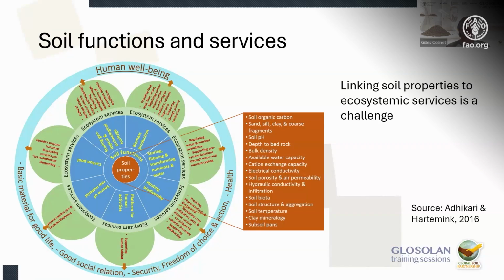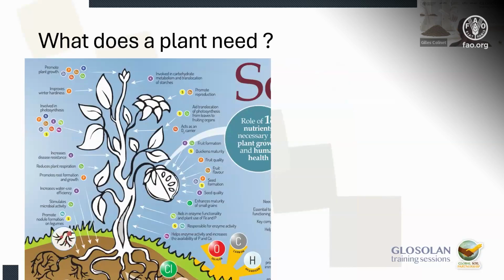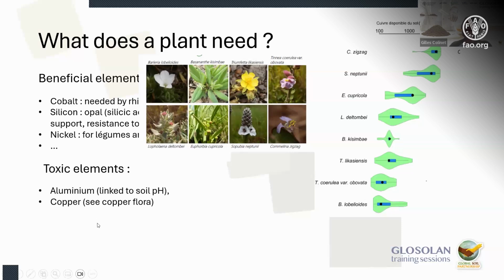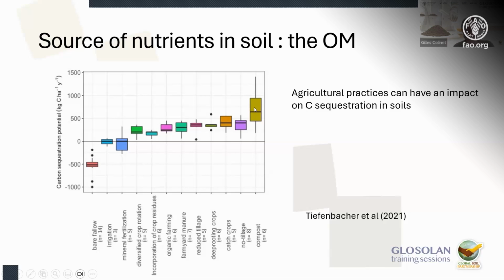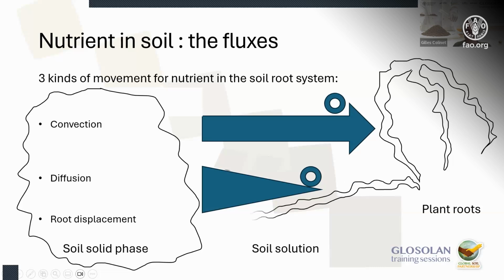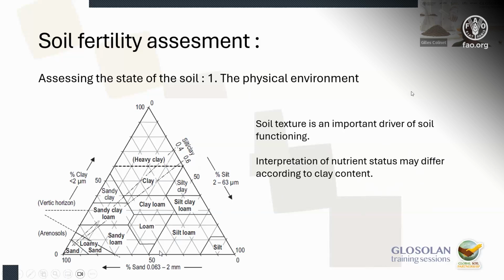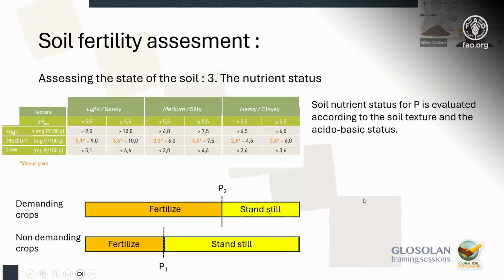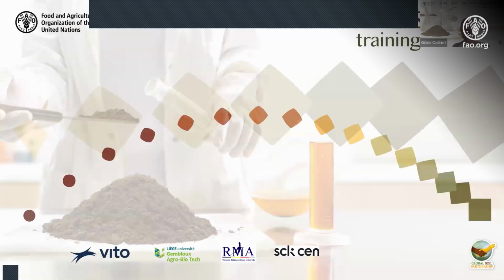Training on soil pollution: Module_005_Data interpretation with respect to plant uptake